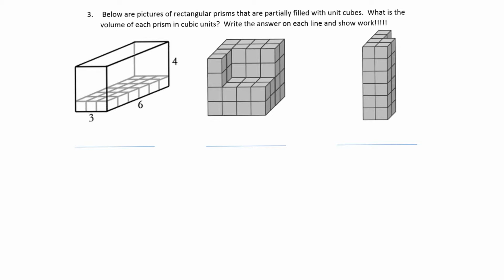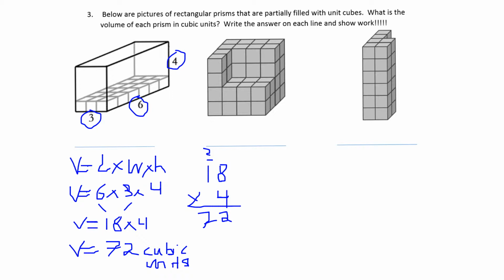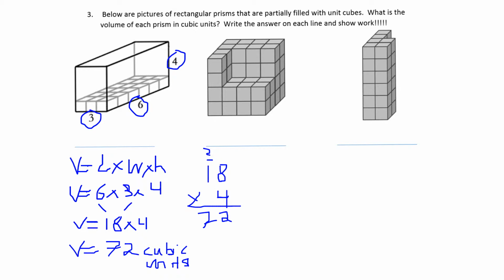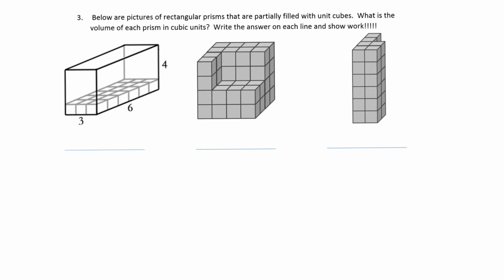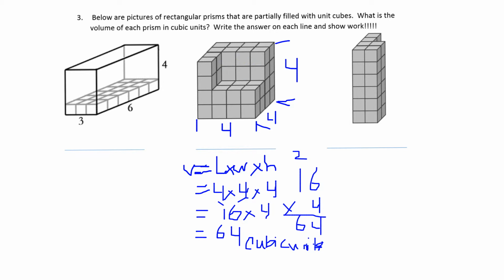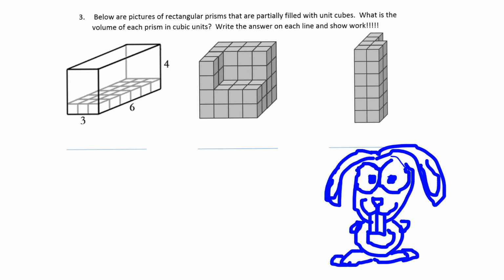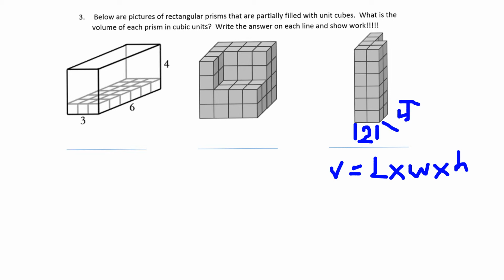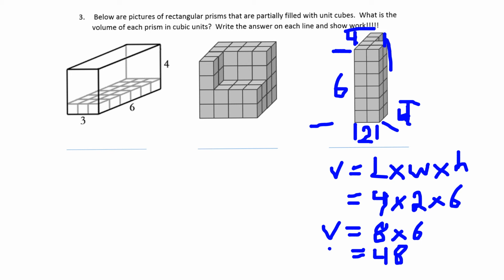Test Prep CA 7 part 1 question 3